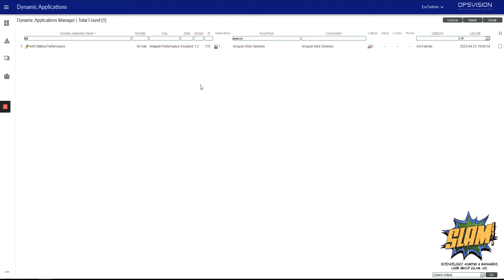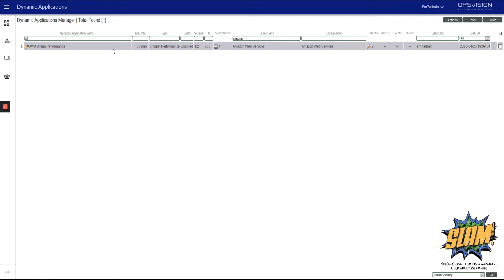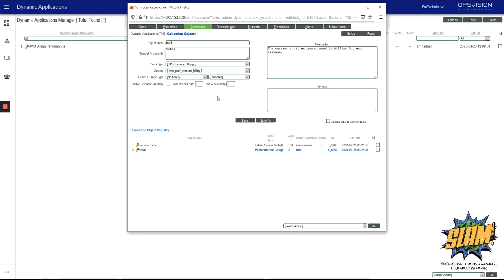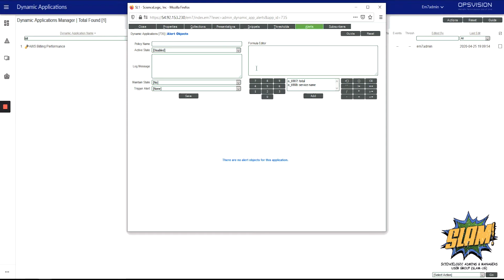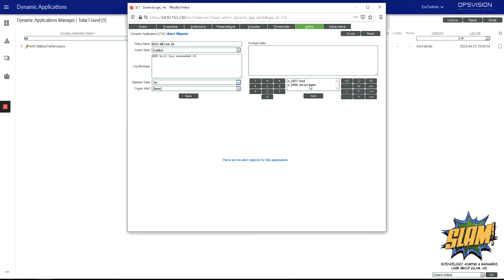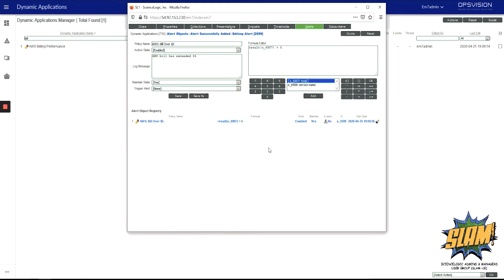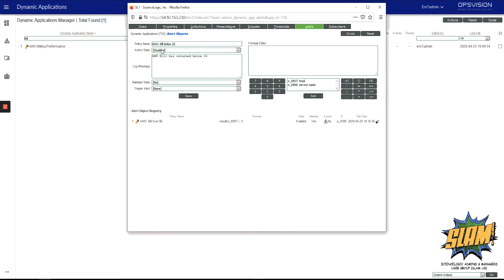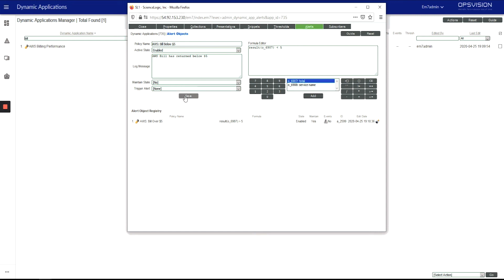(1 of 4) Creating Alerts for Dynamic Apps in ScienceLogic SL1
Mike Gray, with OpsVision Solutions, reviews how to create and define alerts for dynamic applications in SL1.

Visit the ScienceLogic Admin & Managers (SLAM) User Group Slack channel for real-time technical support and discussion with 500 other IT professionals that have a vested interest in ScienceLogic.  We have industry consultants (OpsVision), many current SL1 customers, ScienceLogic employees, and more.